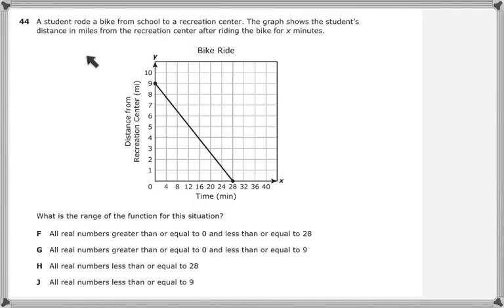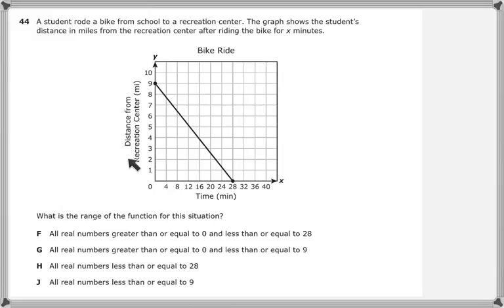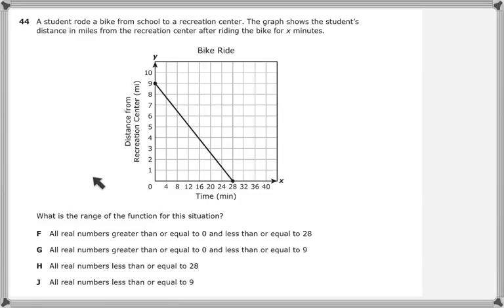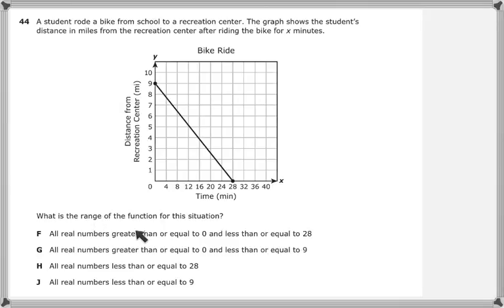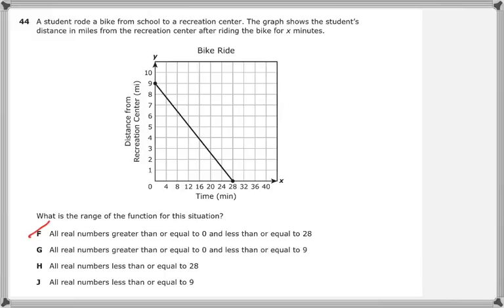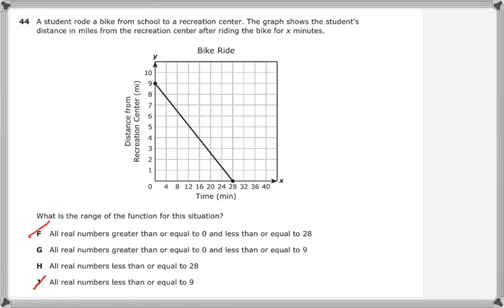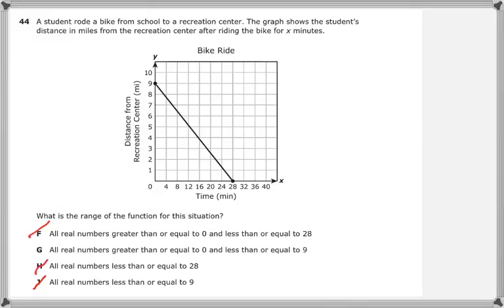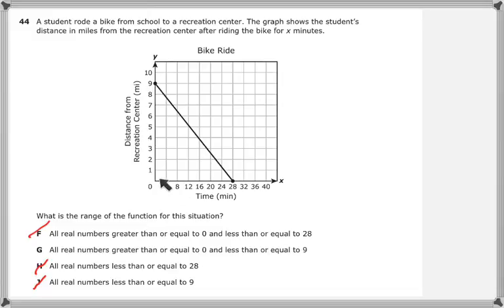Problem 44 - STAAR Algebra I - May 2016